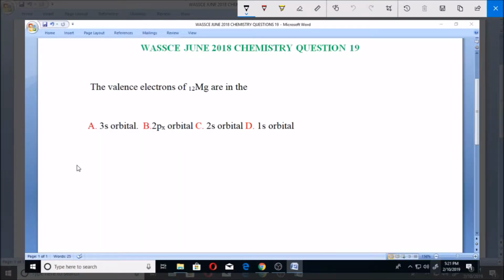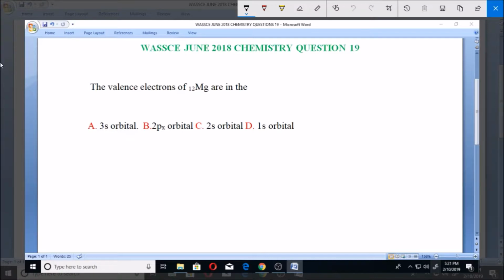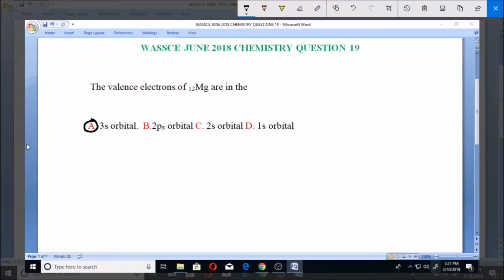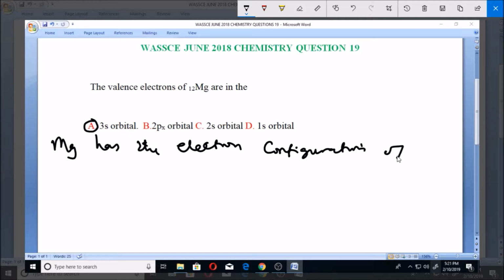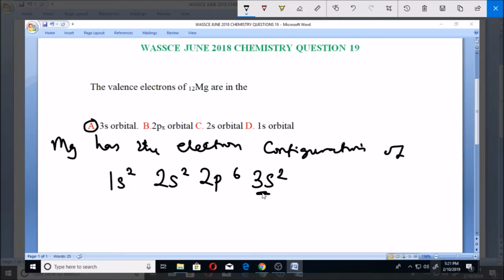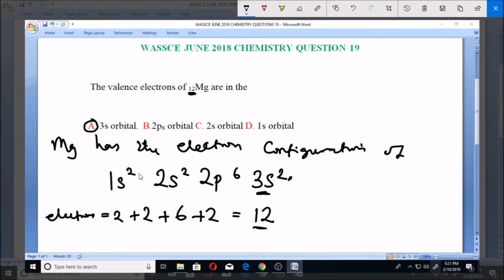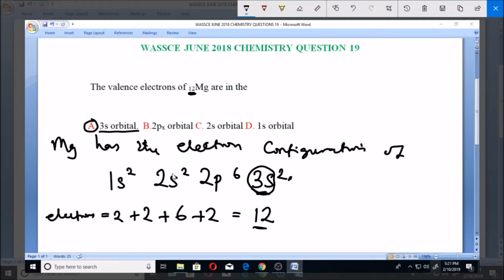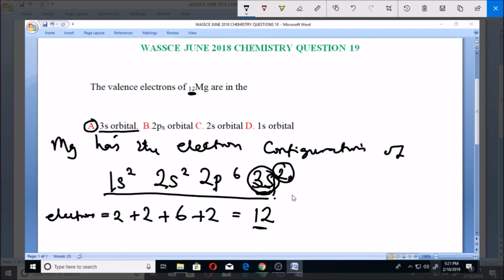WAEC CHEMISTRY PAST QUESTION 19 2018 Electronic configuration